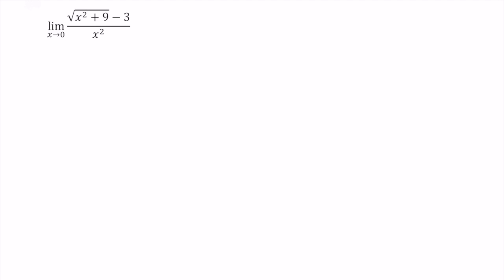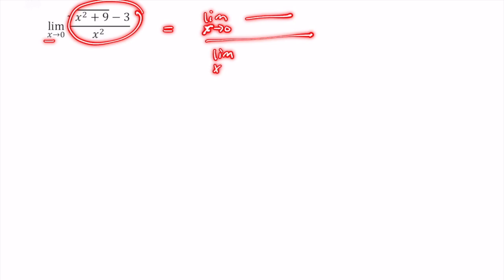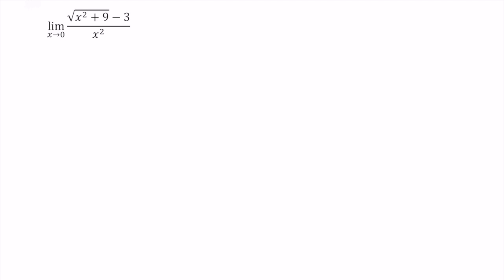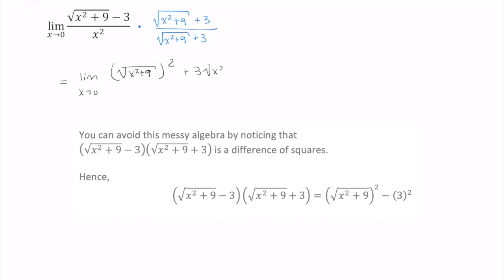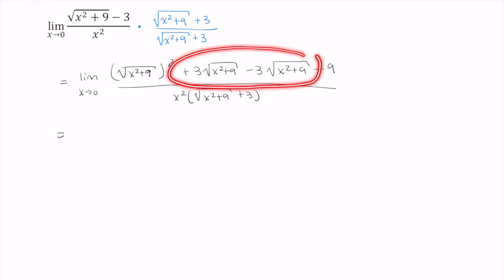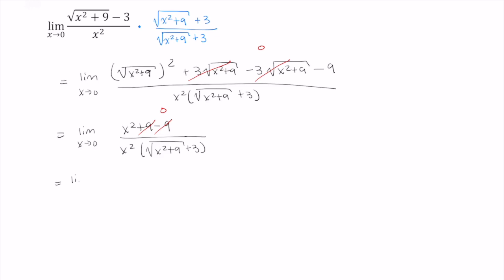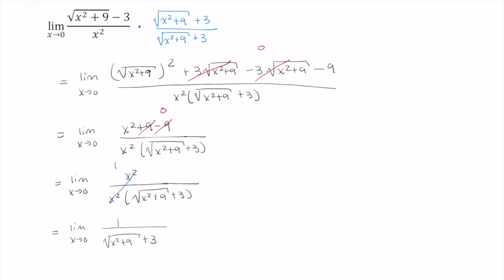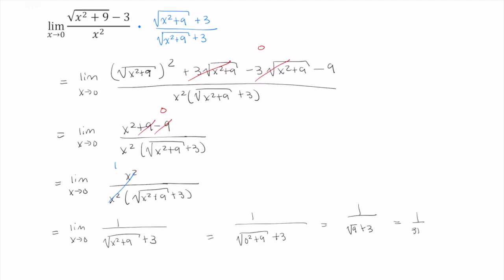Limits: Rationalizing the numerator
In this video, Professor Gonzalinajec demonstrates how to find a limit algebraically by rationalizing the numerator.